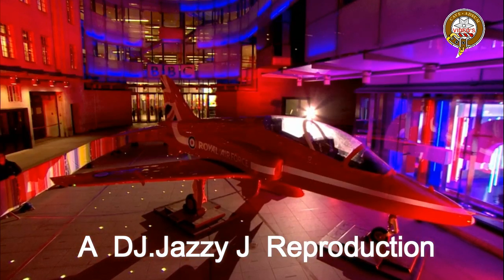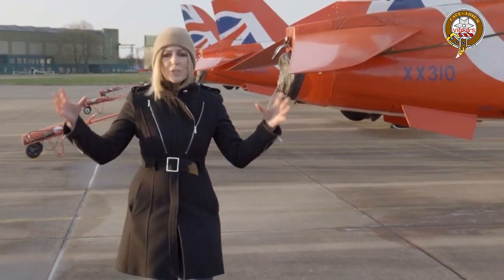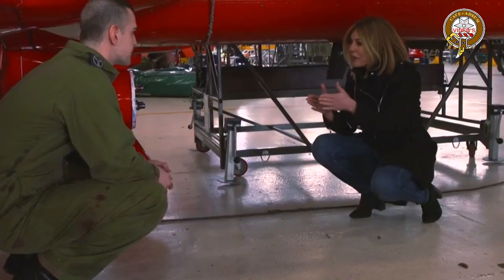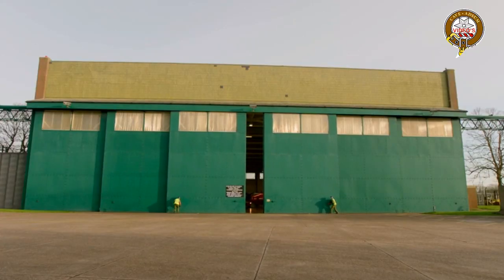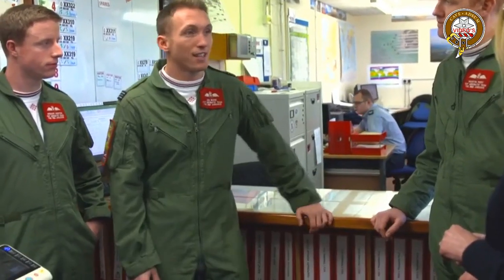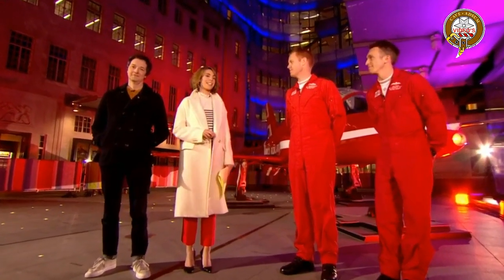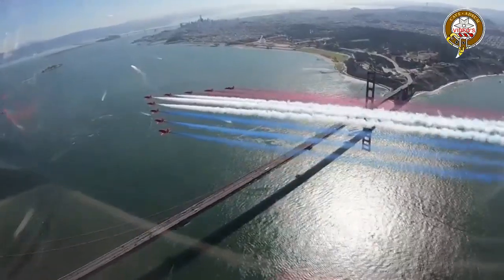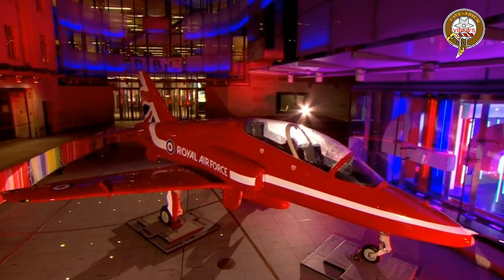The Red Arrows on the One Show - 18TH MARCH 20/20 (My Reproduction 20/20)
WEDNESDAY 18TH MARCH 20/20

It's Free. Various Video's uploaded most days. Cheers :-)

I have significantly transformed the content claimed in my video;

Public domain.

The content claimed in my video is in the public domain and is no longer protected by copyright.

This video has been in the public domain since it's release and their is no breach or money made in the reproduction,
it's merly for the future generations and FREE P.R  for the artist and everyone connected.

No offence is intended here in this reproduction for 20/20.